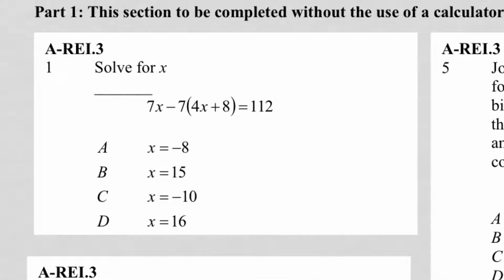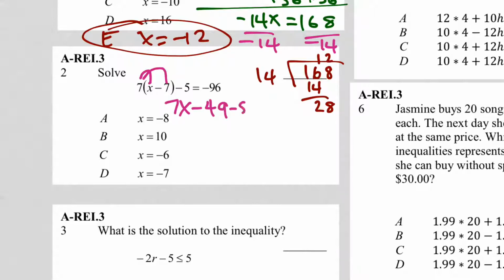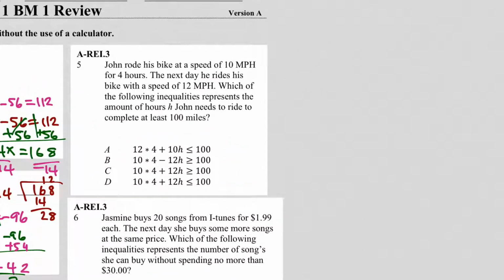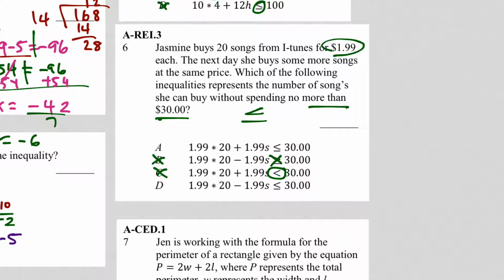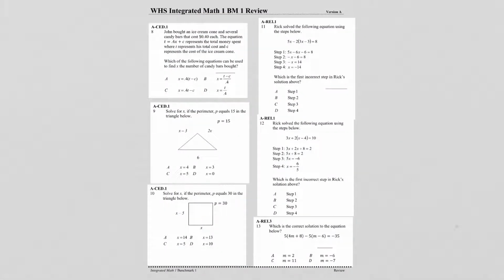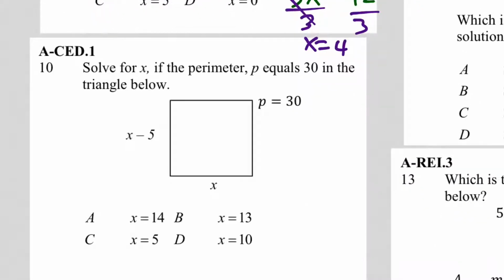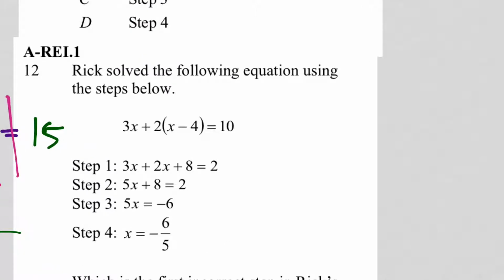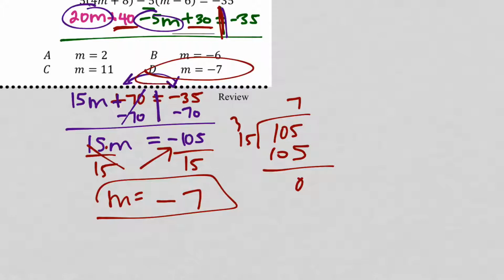BM 1 MC Review